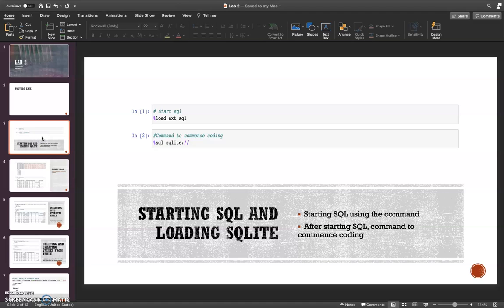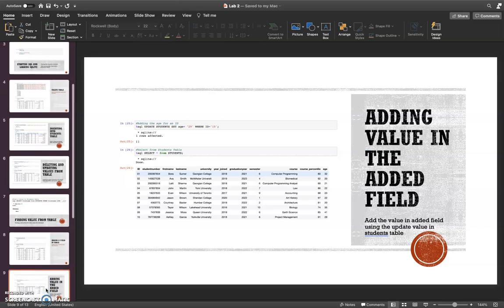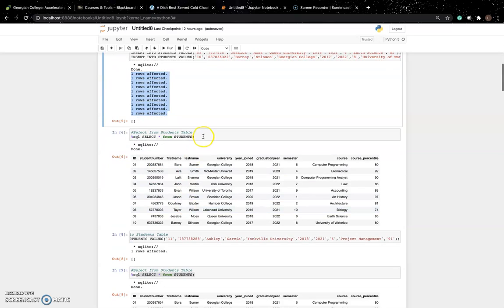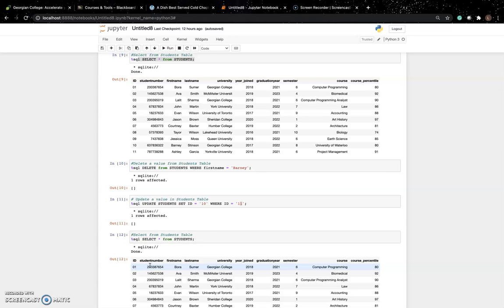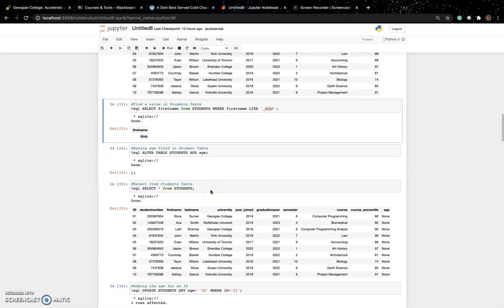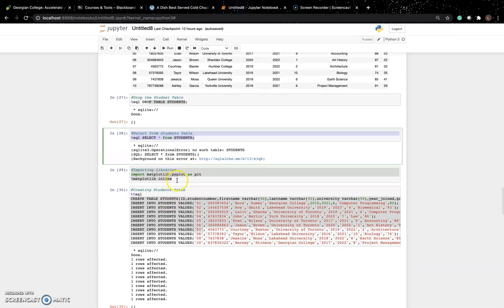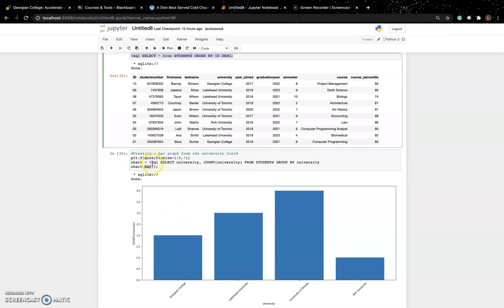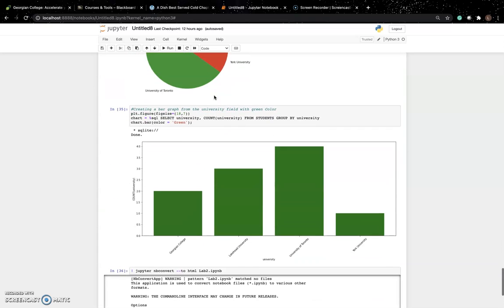Business Intelligence/Analysis Lab 2